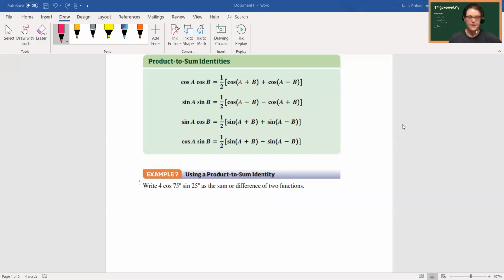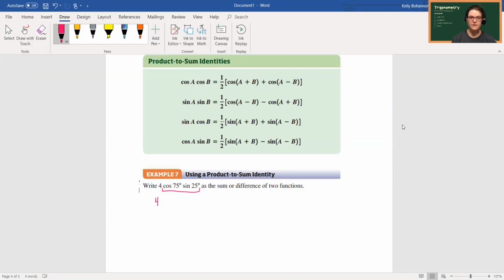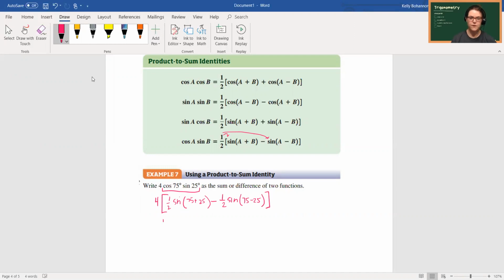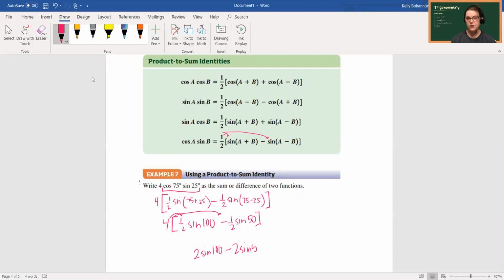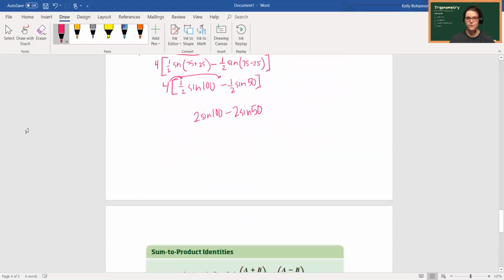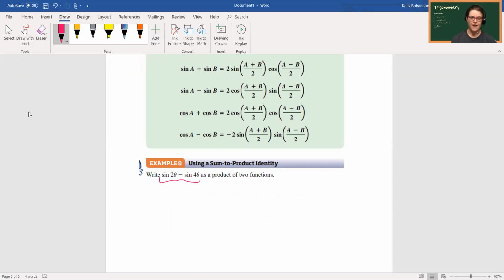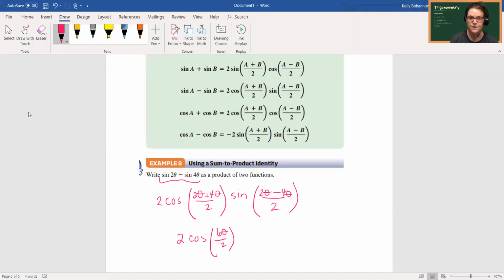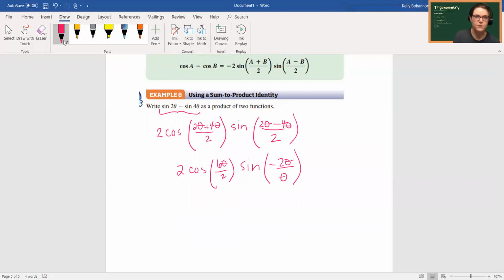5 5 Example 7 and 8